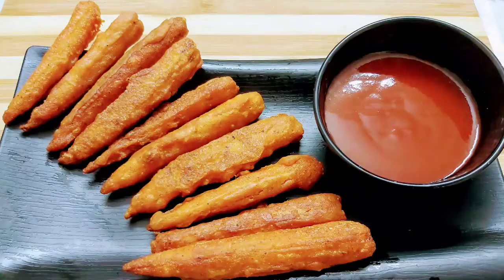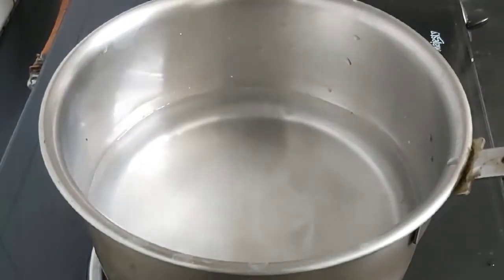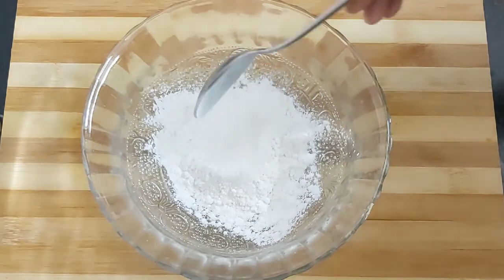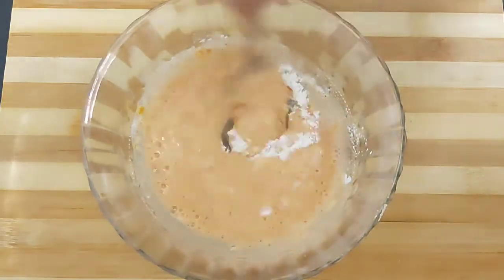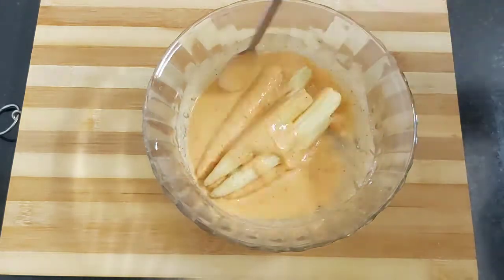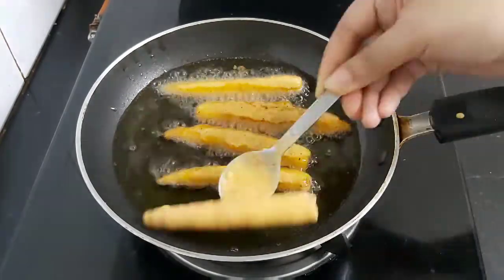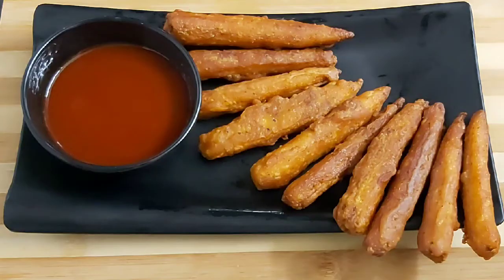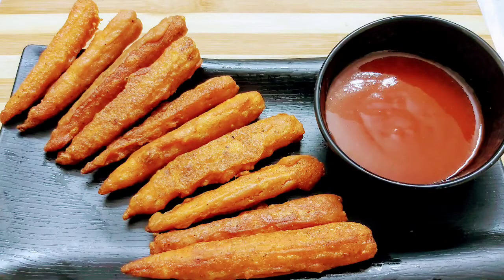CRISPY BABY CORN FRITTERS | baby corn batter fry | fried baby corn recipe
CRISPY BABY CORN FRITTERS | क्रिस्पी बेबी कॉर्न फ्रिटर्स

[INGREDIENTS]
Baby Corns
For the batter:
1/4th cup refined flour or maida
1tbsp cornflour
Less than 1tbsp rice flour
1/2 tsp of salt
A pinch of turmeric
powder
1/4 tsp of black pepper powder
1tsp of kashmiri  red chilli powder
1tsp of ginger garlic paste
Water for making batter